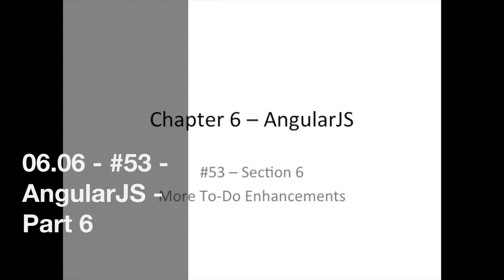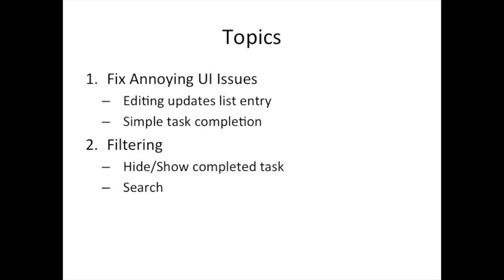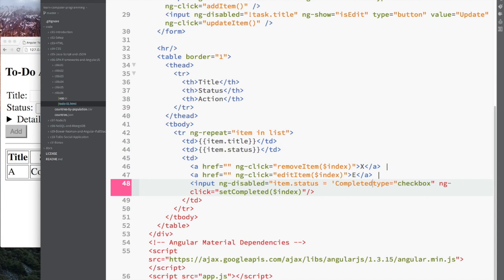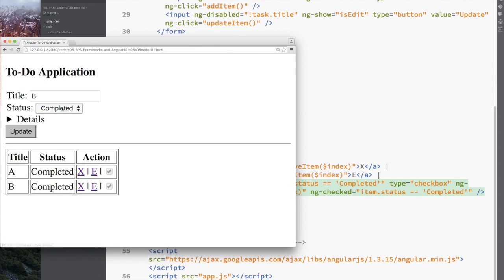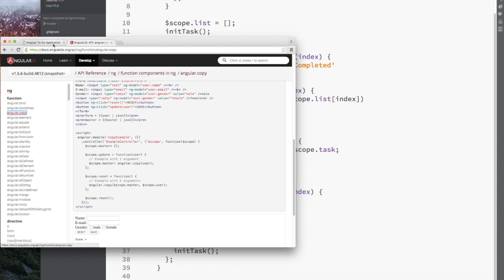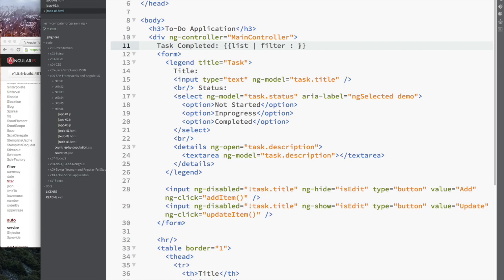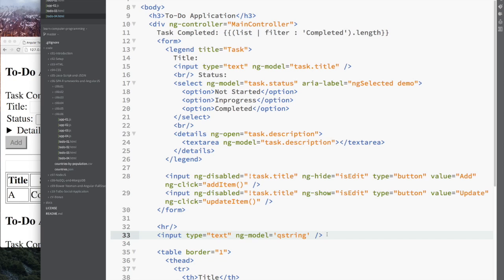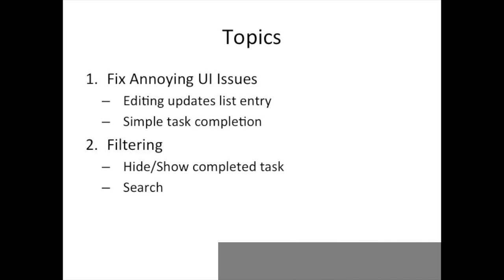06.06 - #54 - AngularJS - Filters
Let's continue to learn AngularJS by enhancing our simple To-Do application. We will be learning some new directives and use an Angular filter.

The code and slides are in the Git repository You may clone the code or browse it online.